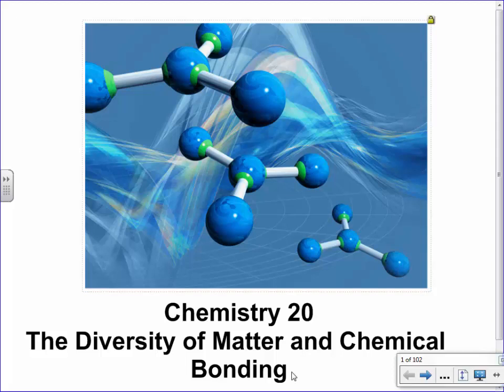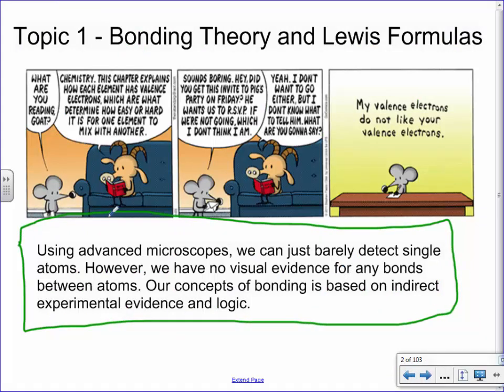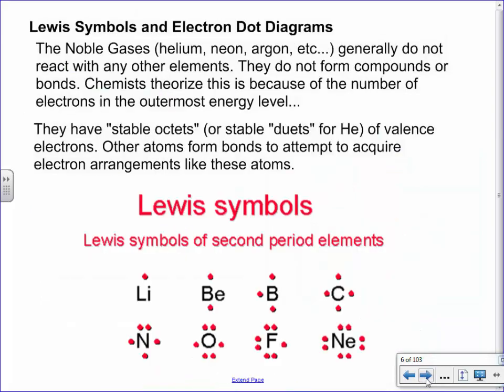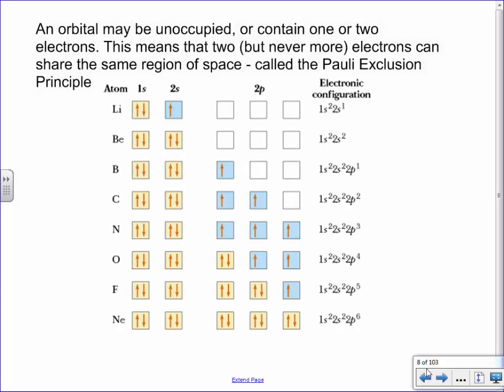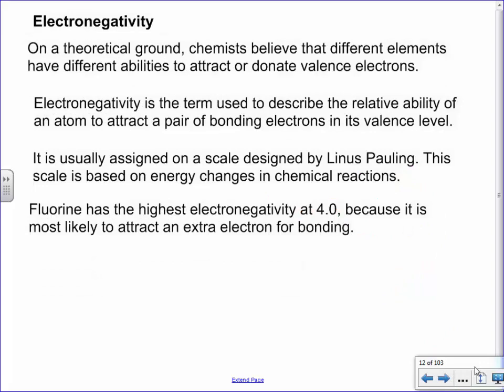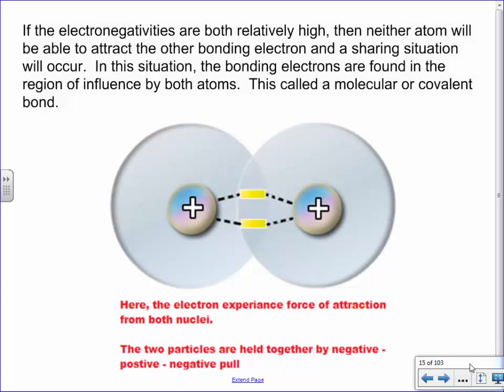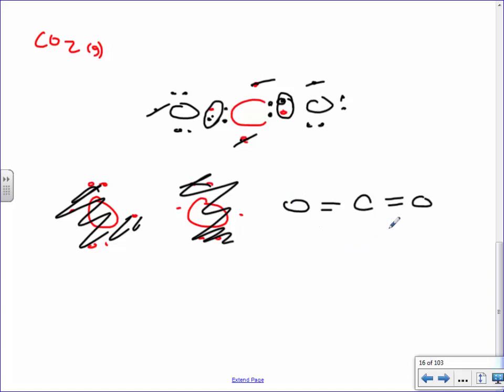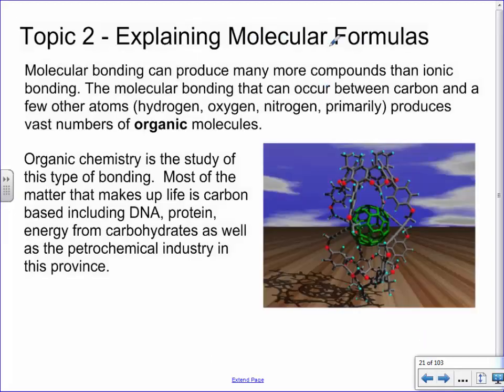1. Bonding Theory and Lewis Formulas